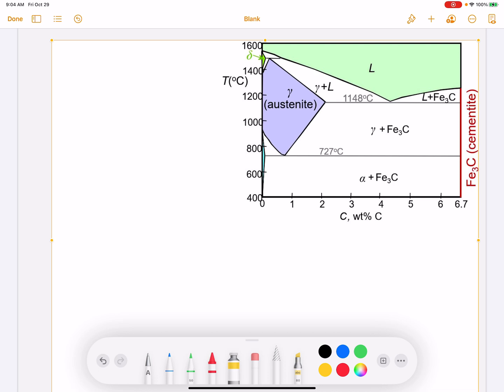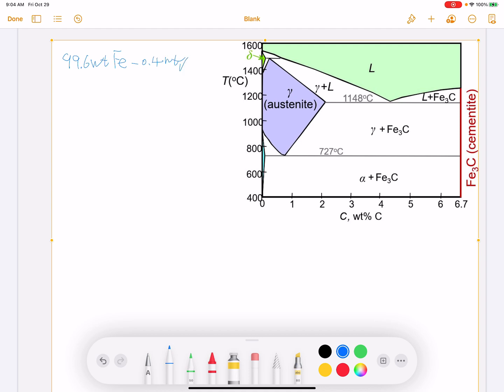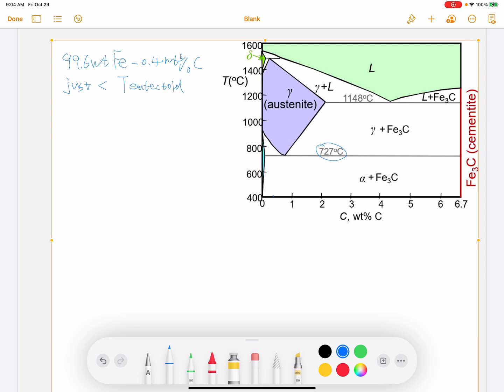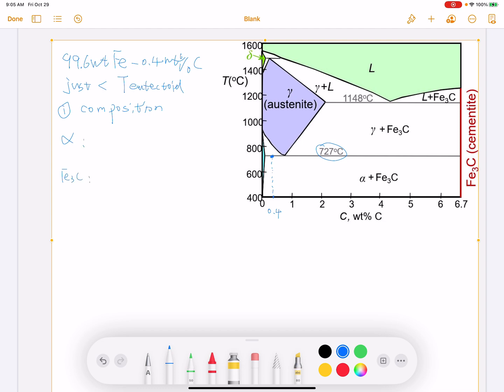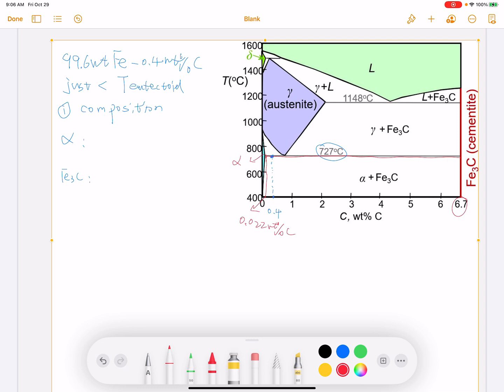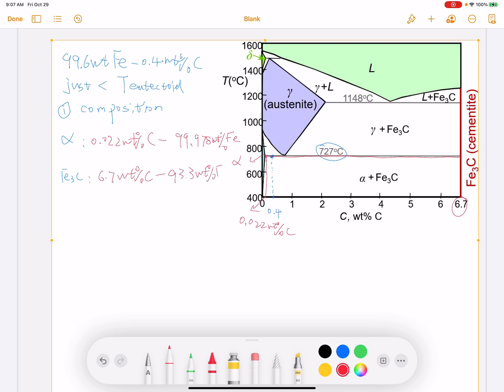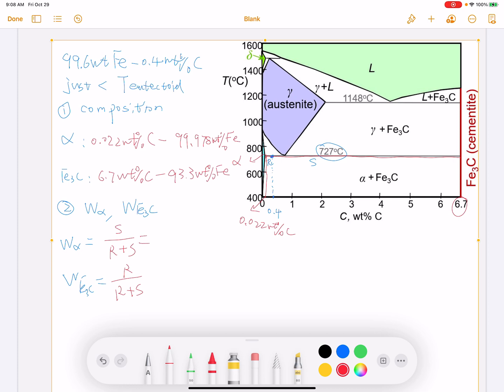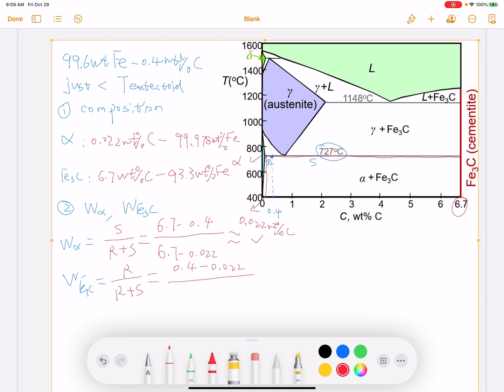Fe-C phase diagram example problem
The final example problem of Ch9, 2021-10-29, Fall2021.